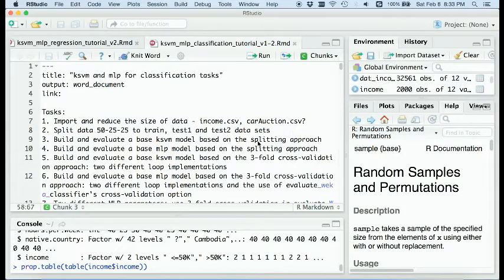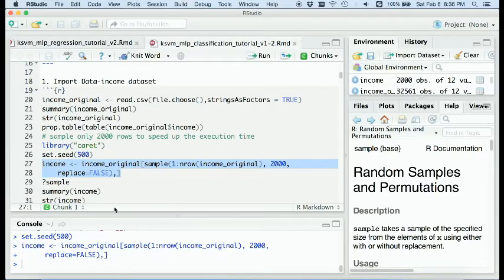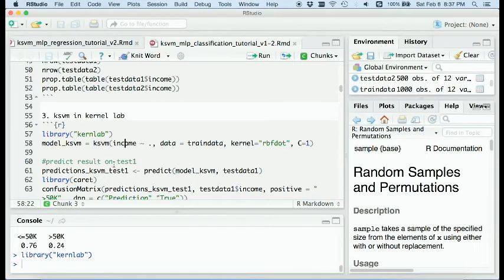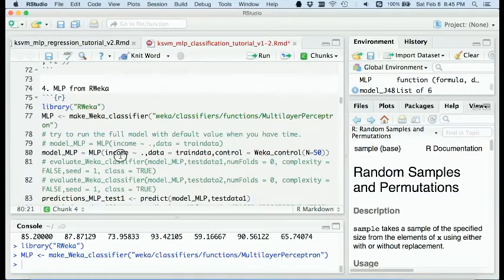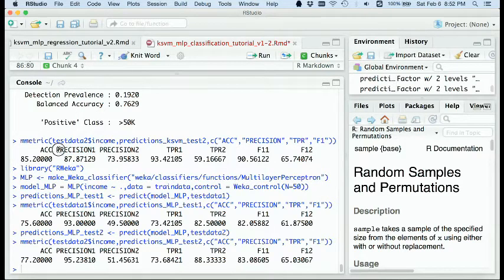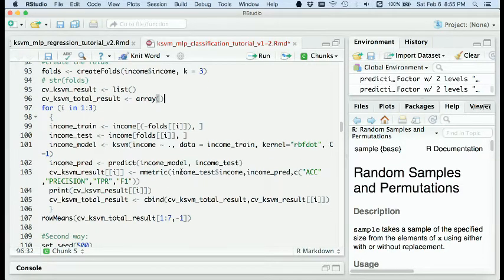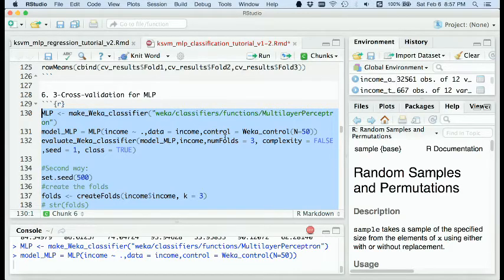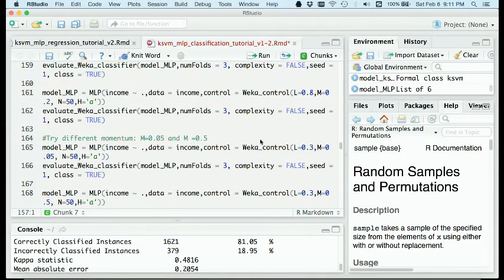SVM and NN Classification Models